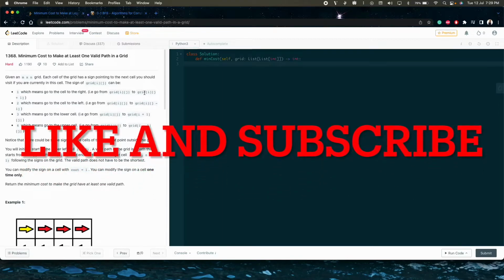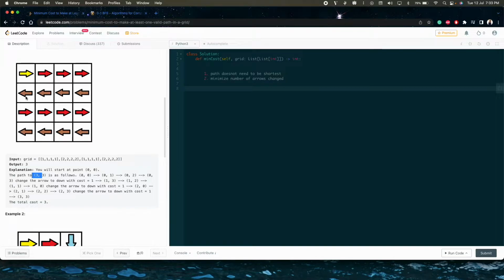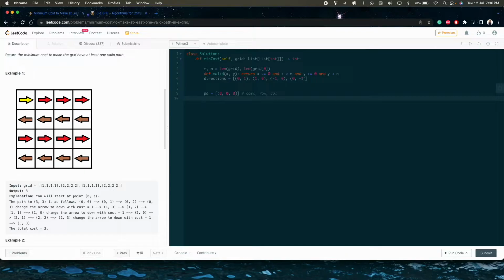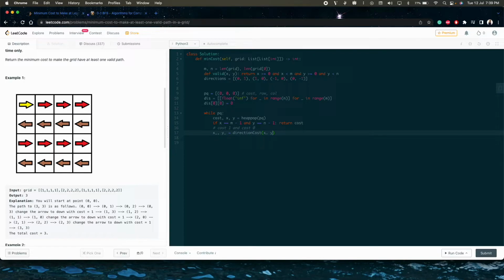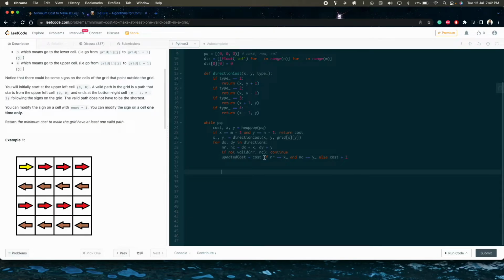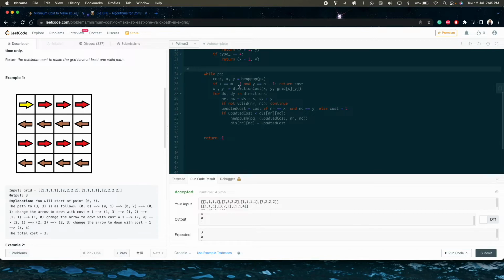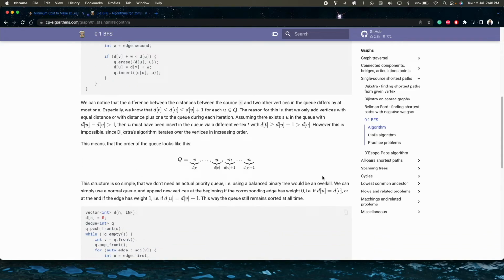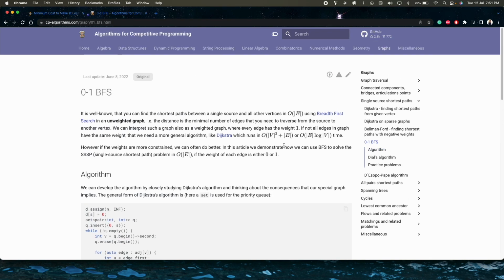LEETCODE - 1368. Minimum Cost to Make at Least One Valid Path in a Grid | Python| 0 1 BFS | Dijkstra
ignore
leetcode graphs
 0 1 BFS
breadth first search
graph algorithms
leetcode
Dijkstra's algorithm
zero one breadth first search
zero one bfs